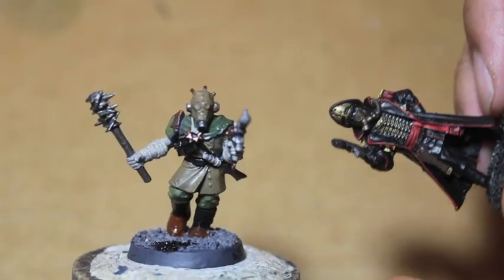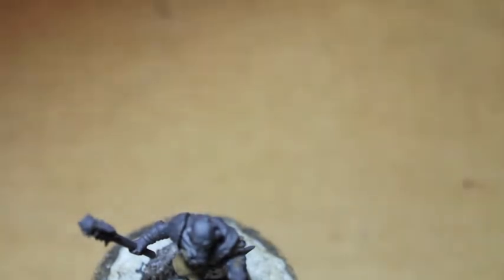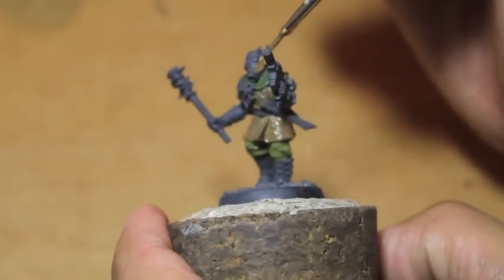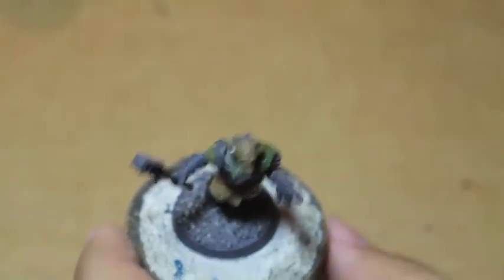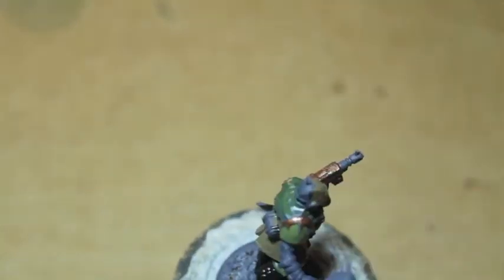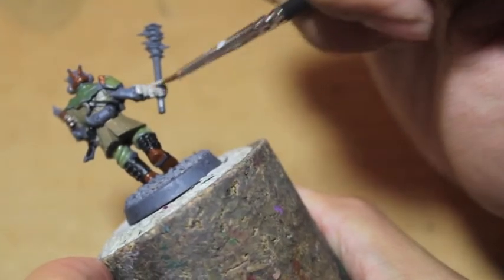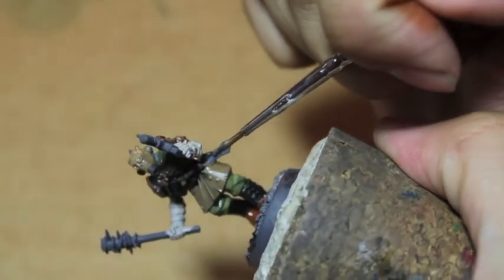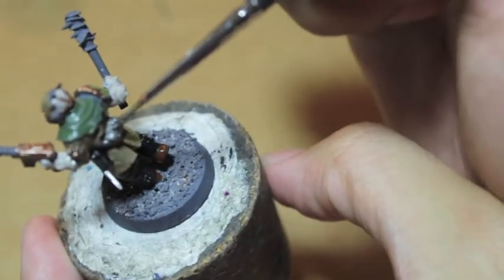Dark Vengeance - How to Paint Nurgle Cultist - Part 1